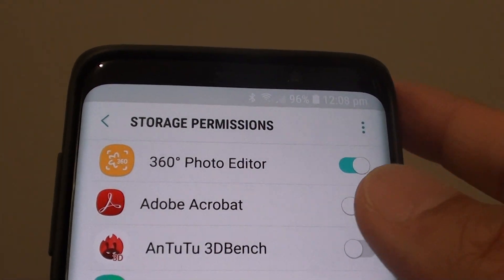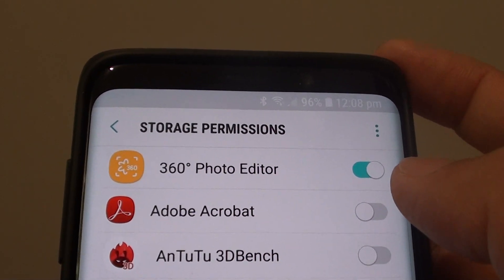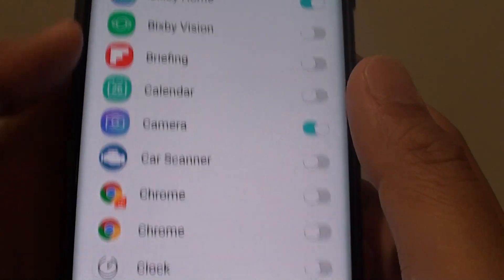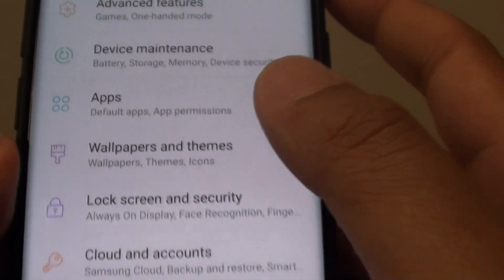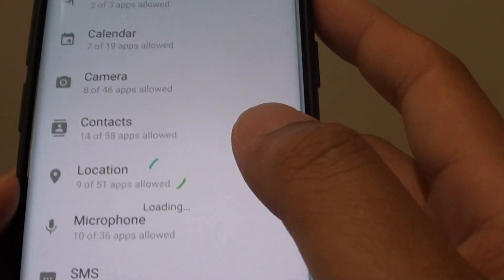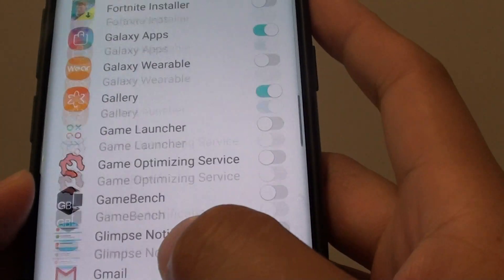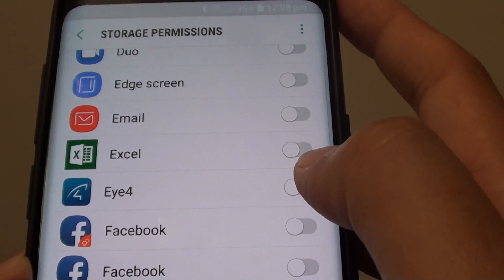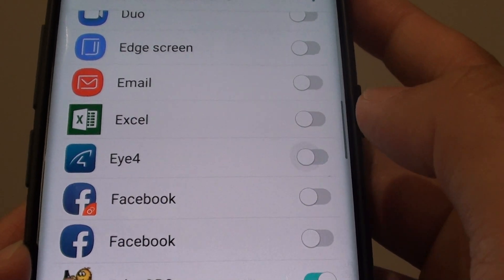Samsung Galaxy S9 / S9+: How to Grant / Deny Storage Permission to an App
Learn how you can Grant / Deny storage permission to an app on Samsung Galaxy S9 / S9+.